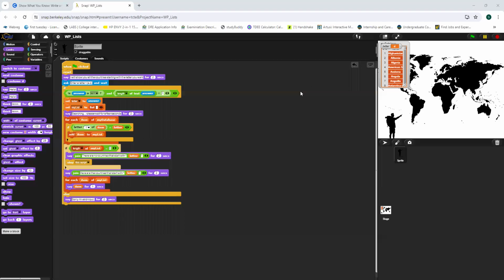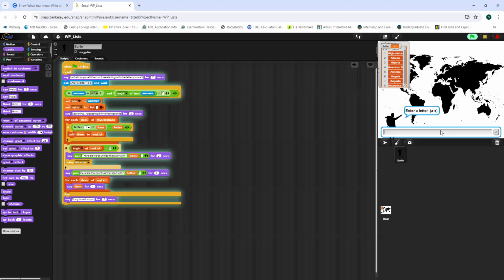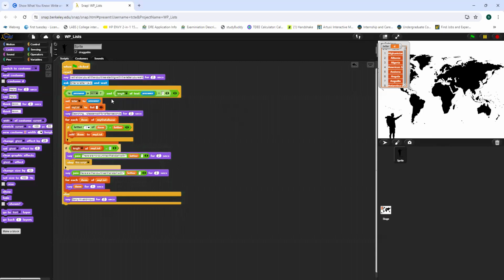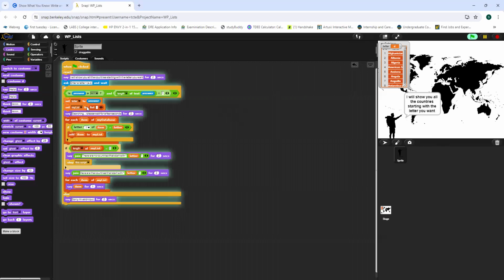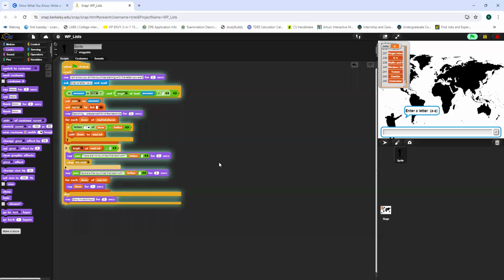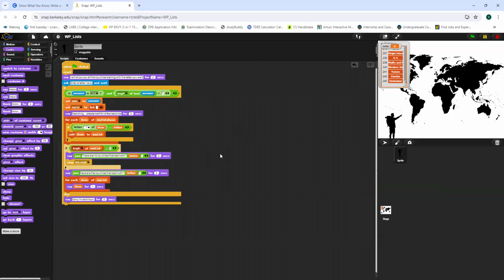Iterating Over Lists For Loop EDS 124BR